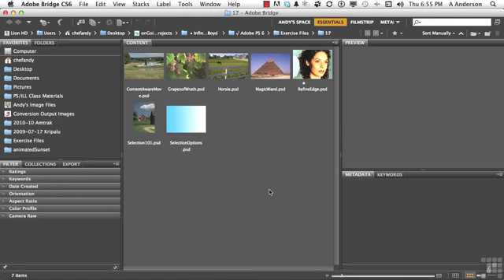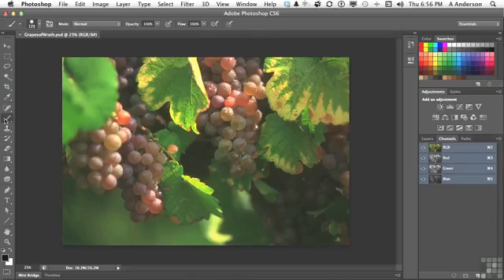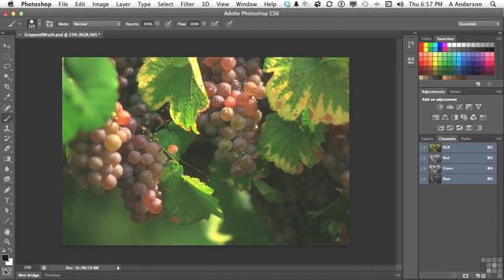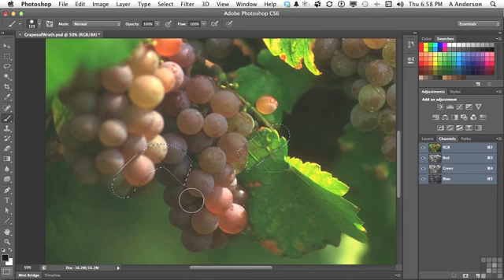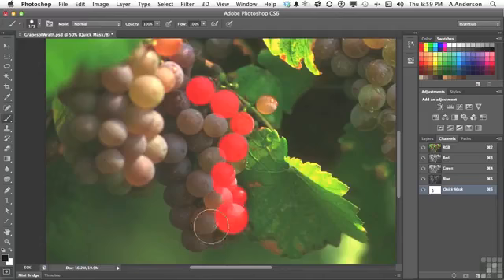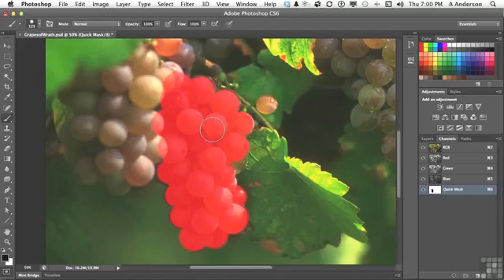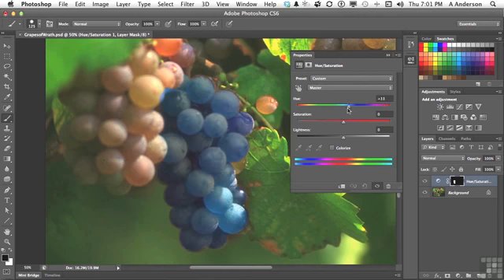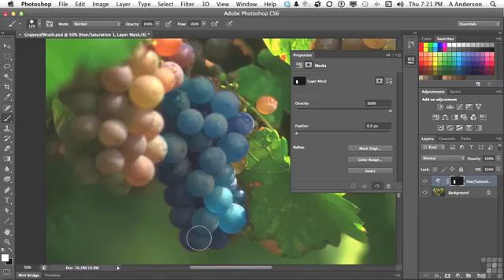131 Adobe Photoshop CS6 Full Tutorial Working With Quick Masking